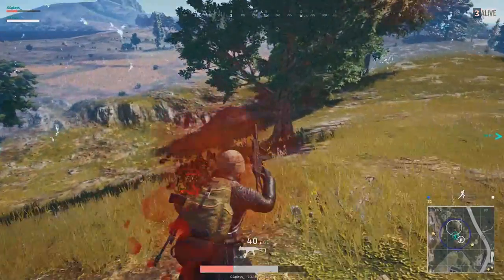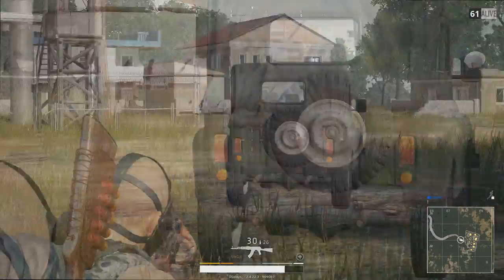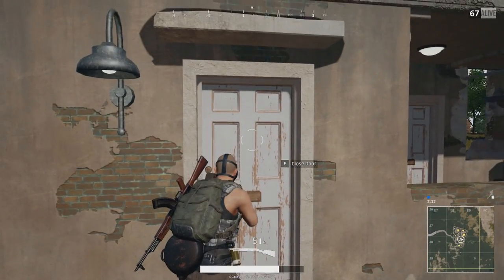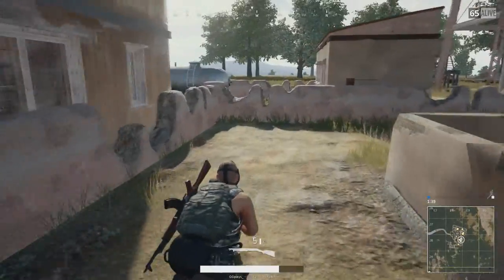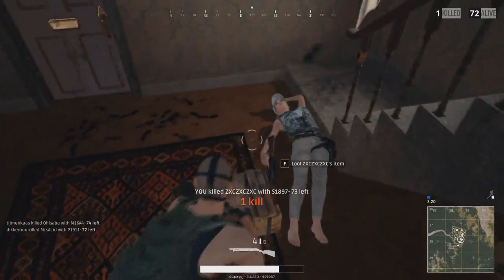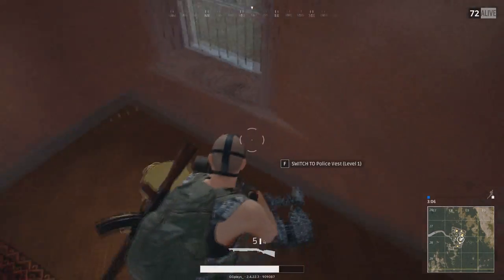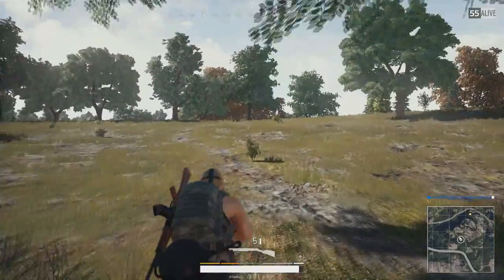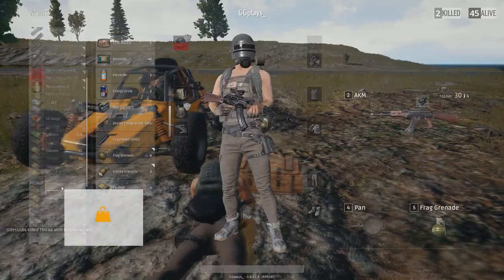Tips To Help You Play Better In PlayerUnkown's Battlegrounds - Things You Should Know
These tips will help you survive longer and help you track down enemies! WANT MORE TIPS FOR PLAYER UNKOWN'S BATTLEGROUND! Let me know. So after alot of requests and a massive spike in interest for my tips videos here is a tip for battlegrounds so enjoy !

100 players on a remote island
for a winner-takes-allshowdown where strategic gameplay is as important as shooting skills.
Players will enter a last-man-standing battle where they try to locate weapons, vehicles and supplies in a graphically and tactically rich battleground
that eventually forces players into a shrinking play zone as they engage in a tense and spectacular fight to the death.

Any suggestions on how to make my content better?

Guranteed to make you laugh and keep you wanting more, you will always be happy with what i upload!

All my friends channels are linked on my channel if you enjoyed the video be sure you go and check them out! Cheers

-GGPlays-